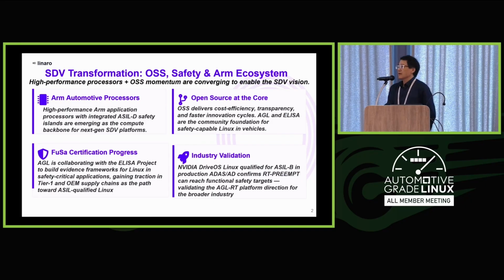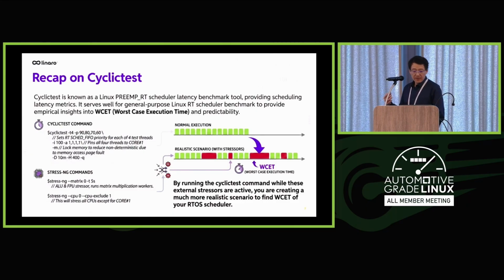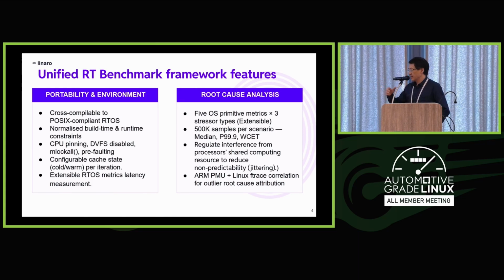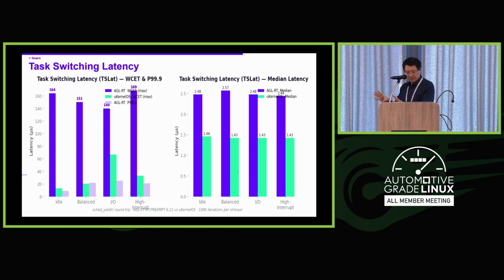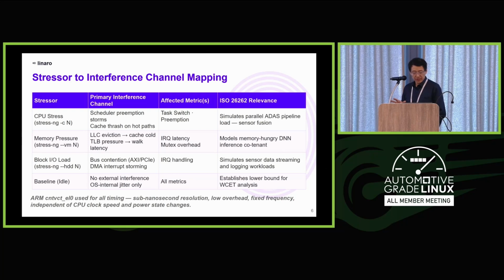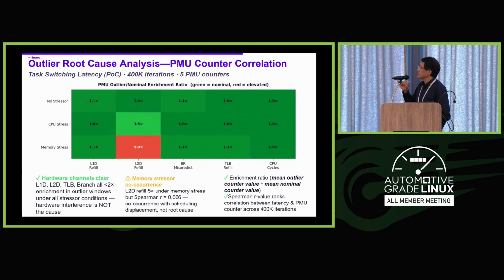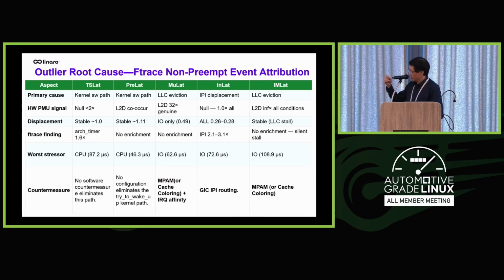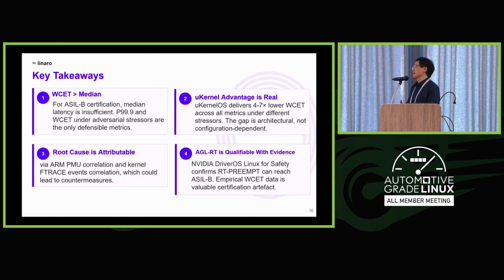A Unified Benchmark Framework for POSIX Compliant RTOS on ARM Processor - Lei Zhou, Linaro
While cyclictest focuses on scheduler latency, modern RTOSes require a more holistic view. This talk presents a new, unified benchmark framework for any POSIX-compliant RTOS(including AGL/PREEMPT_RT) on ARM. We go beyond cyclictest to measure critical E2E system latencies, including ISR, task preemption, IPC, and multi-core lock contention. By using a high-resolution & low overhead timer and collecting hardware performance counters, our framework provides a complete picture of RTOSes system's hard determinism and predictability.